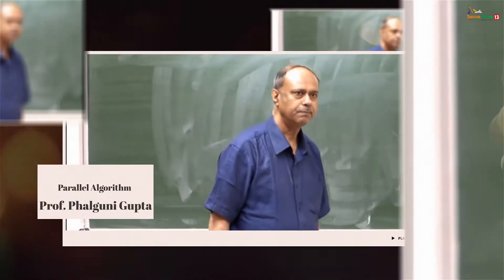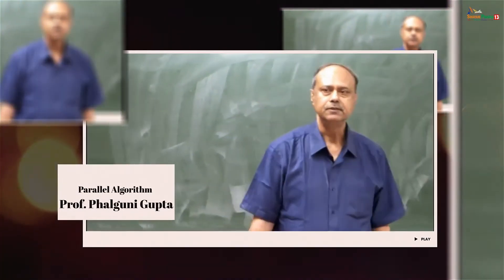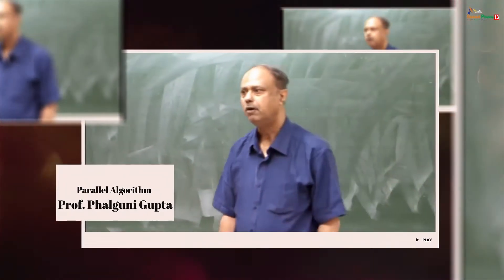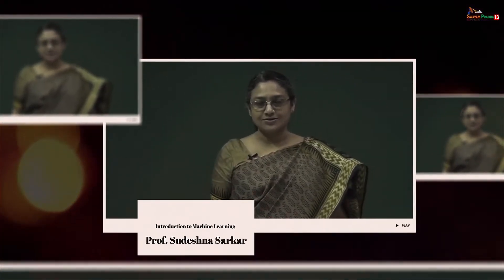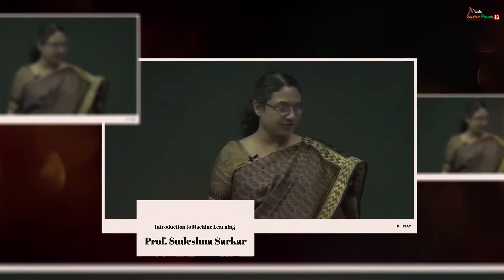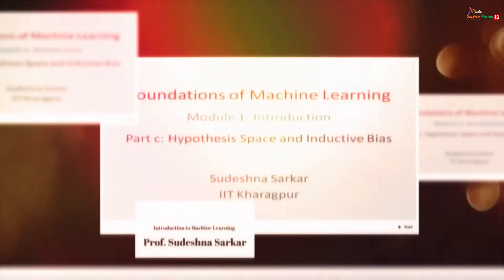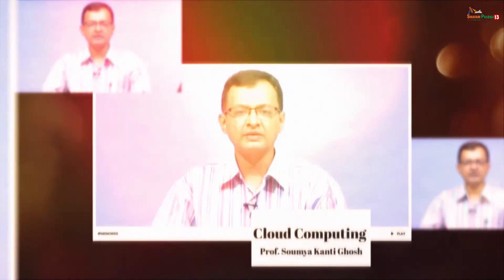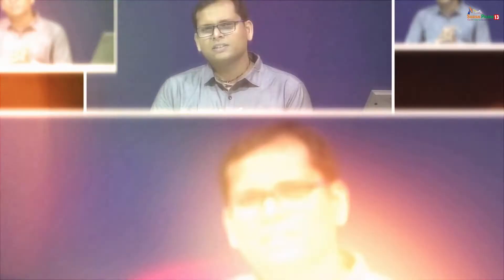14 July Telecast to the Course